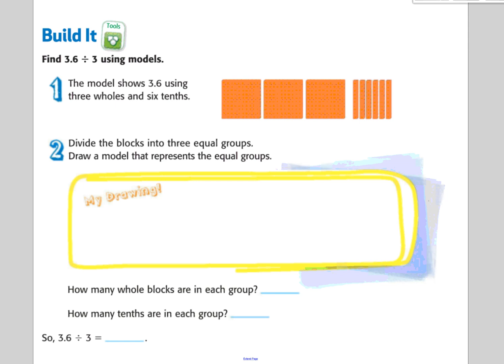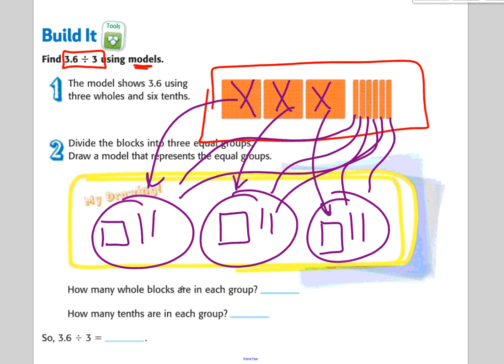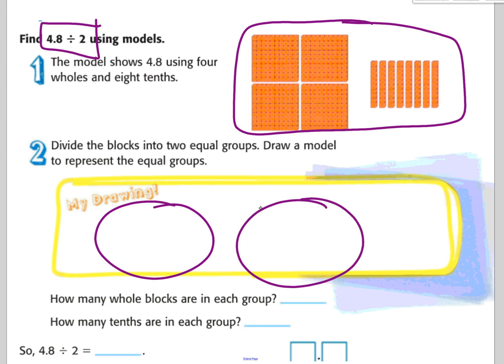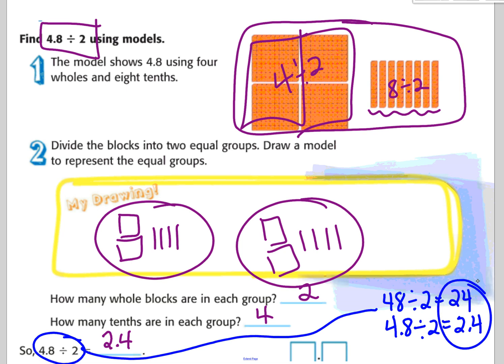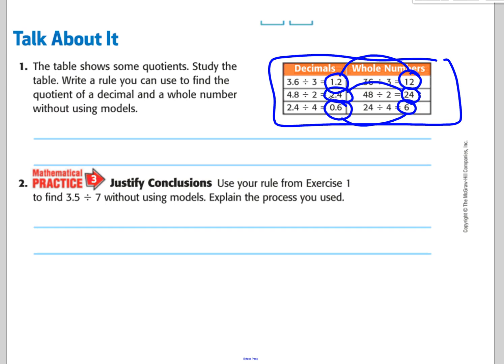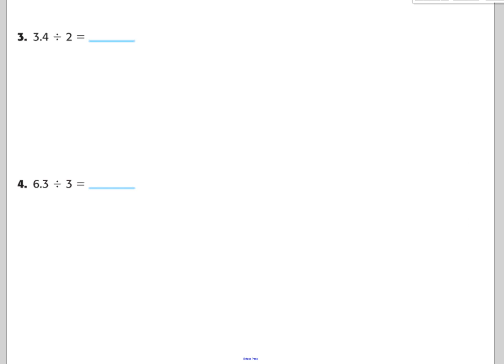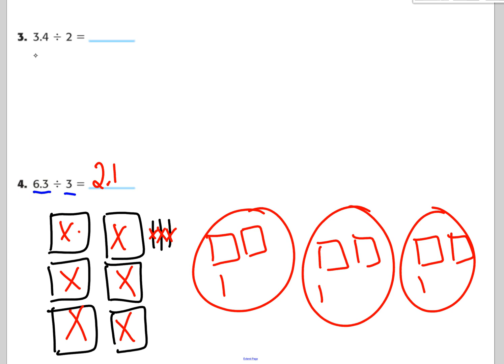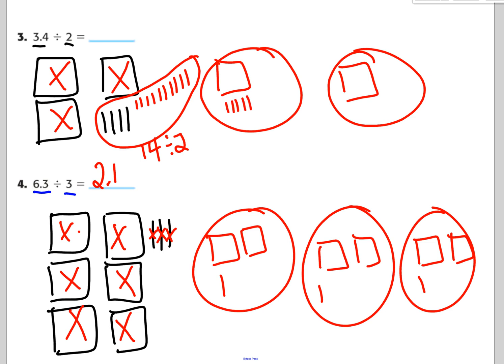dividing decimals with models